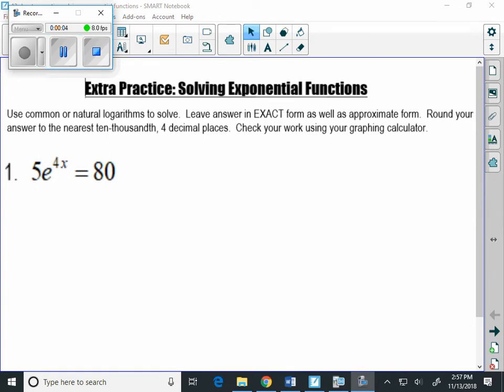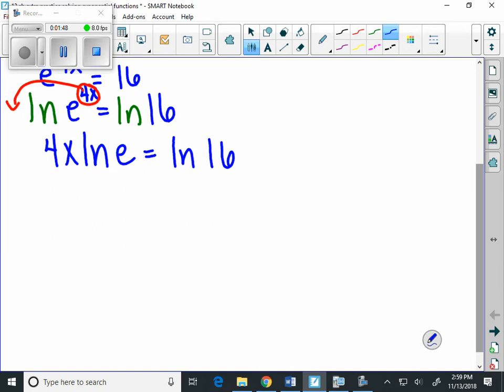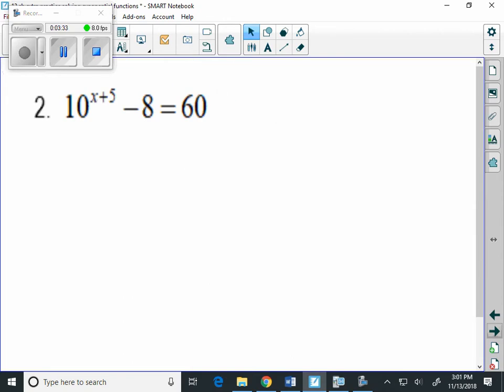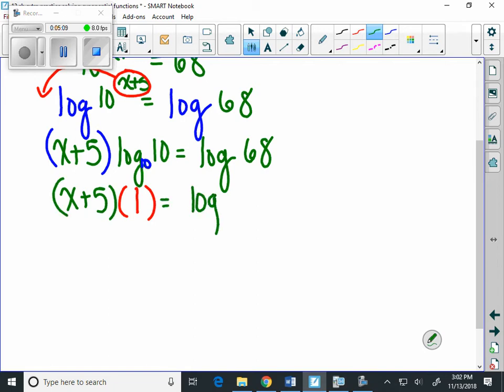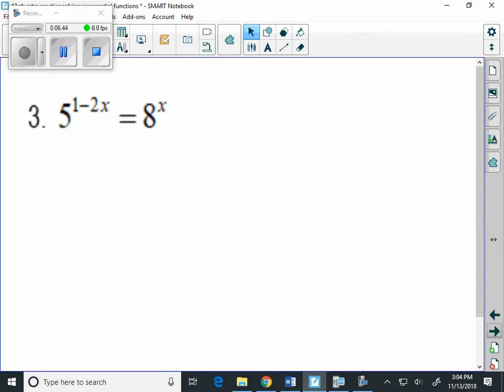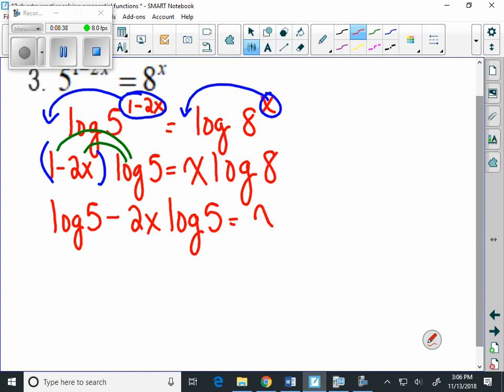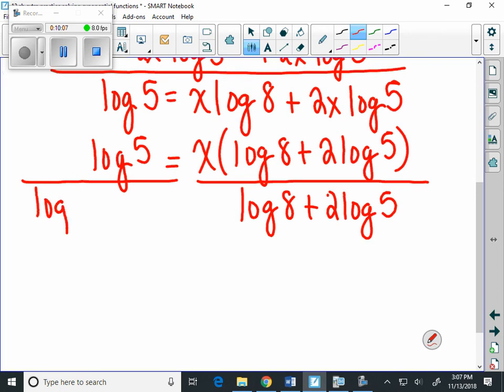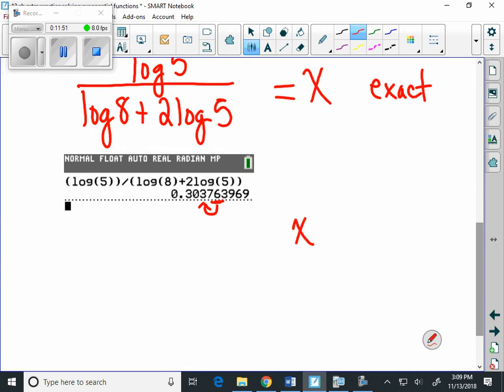pc extra practice solving exponential functions 1 3